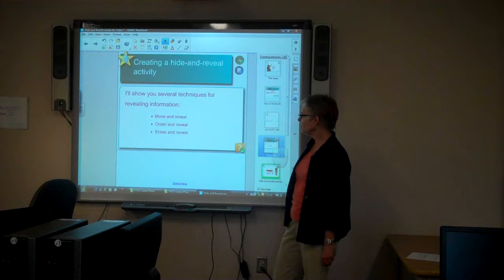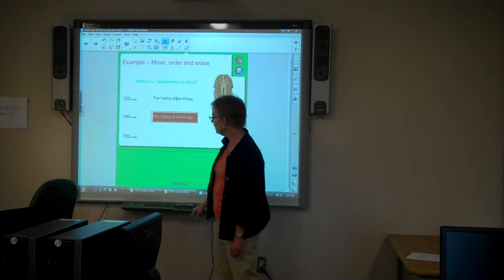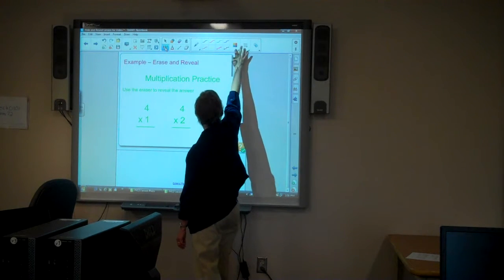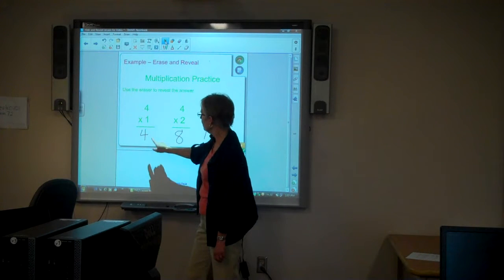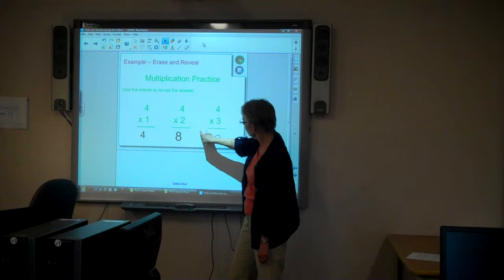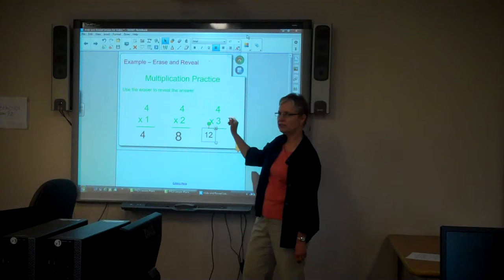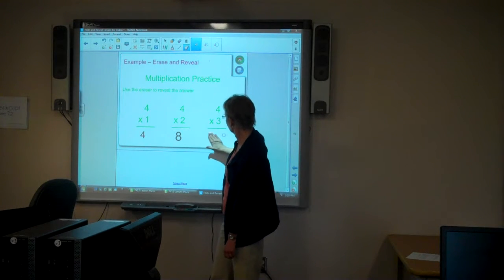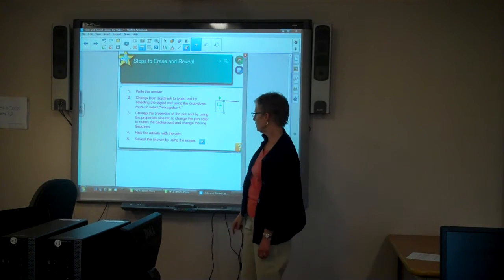DDorz hide reveal lesson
SMARTBoard Notebook 11 Hide & Reveal Lesson